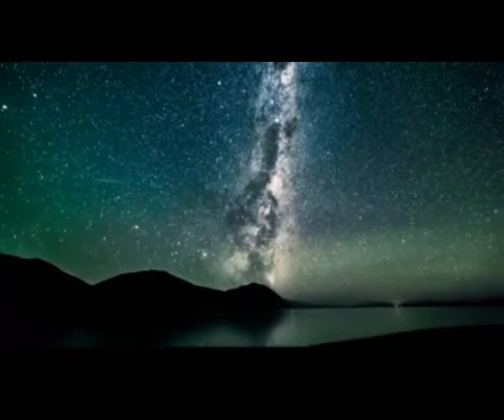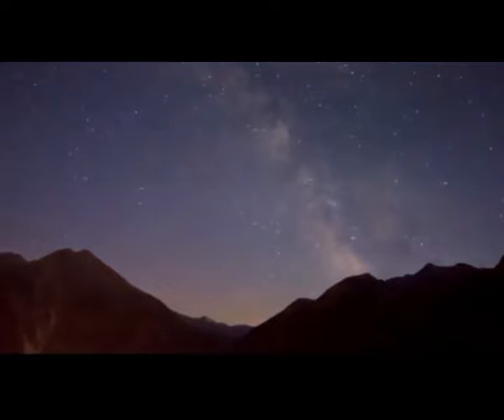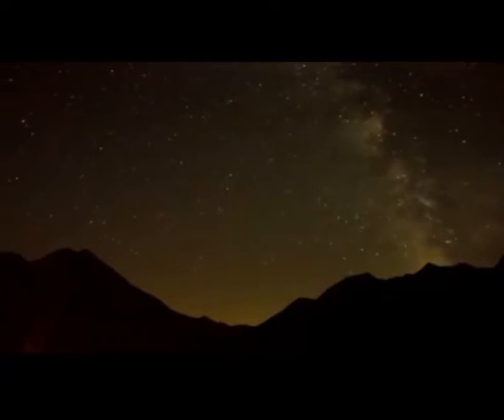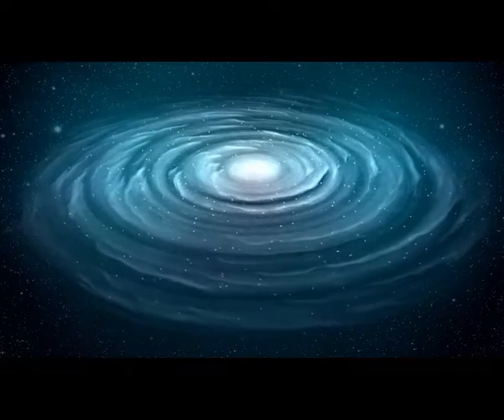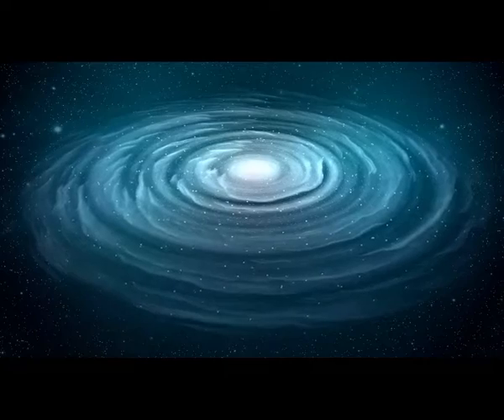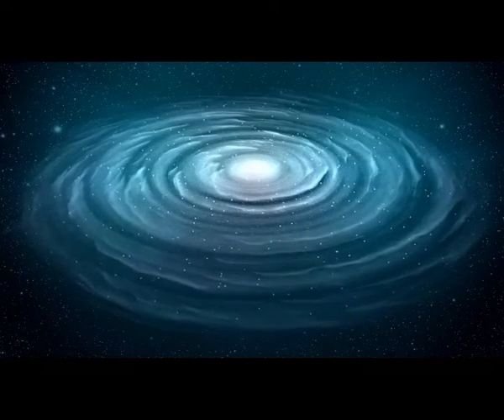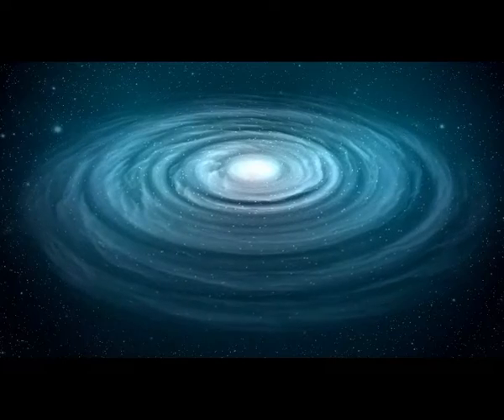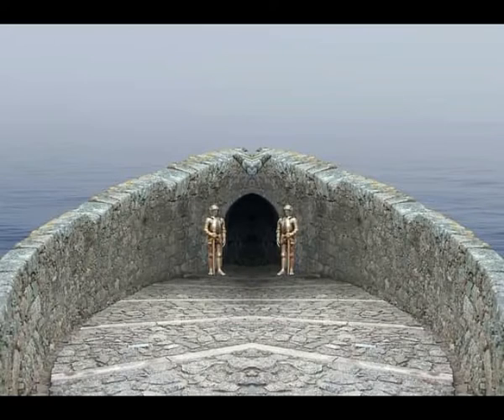NASA Spots An Outer 'WALL' At The BOUNDARIES Of Our SOLAR SYSTEM!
The Real MLordandGod (Youtube Channel)
Translated from Greek article
THumbnail image - wall sea-2661235-Image-by-Momentmal-from-Pixabay-min.jpg